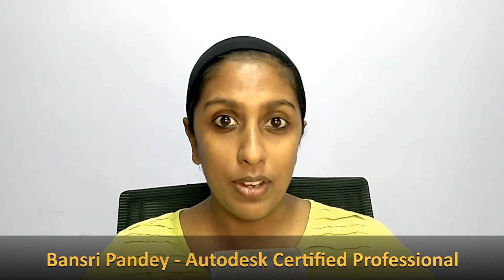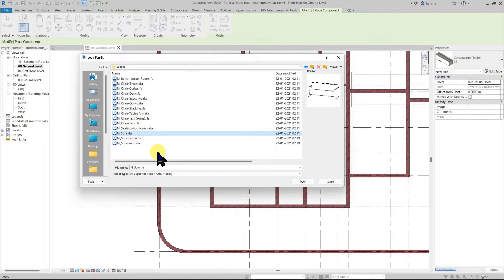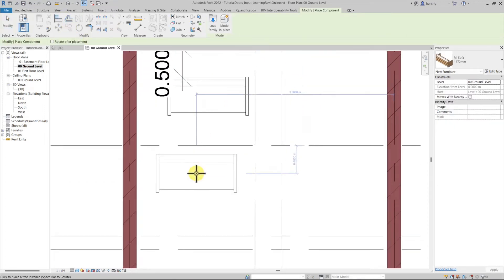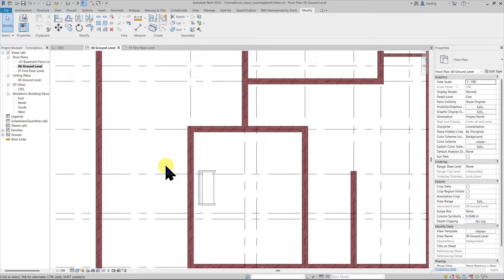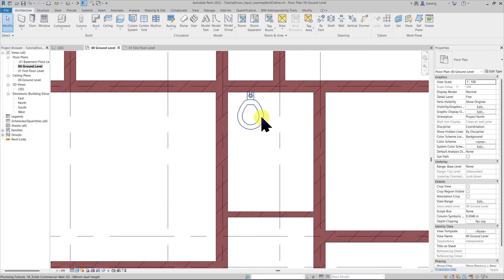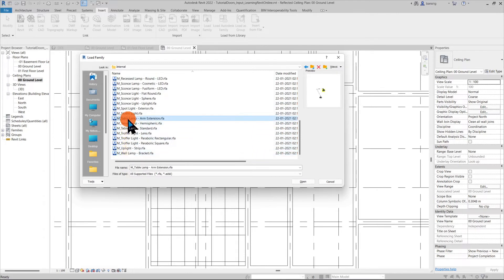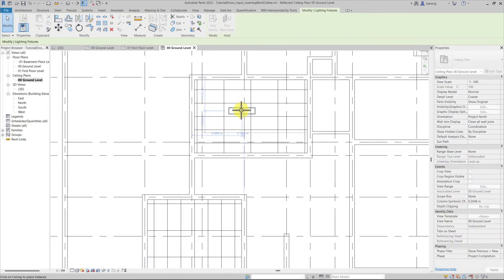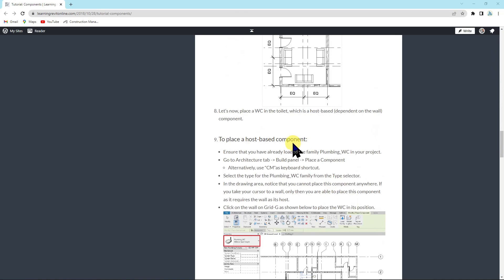EP18 | Revit Beginner Program| Placing Components - Level based and Host based | Bansri Pandey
This is Episode 18 which demonstrates how to place components like furniture, lighting fixtures, plumbing fixtures, etc in a project file. It also shows the difference between a level based and host based component and how to work with them.